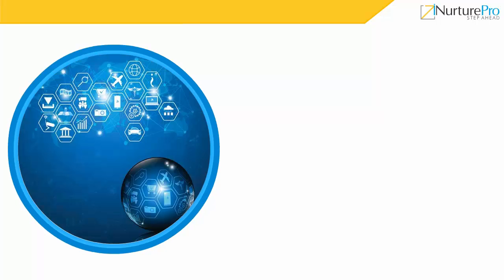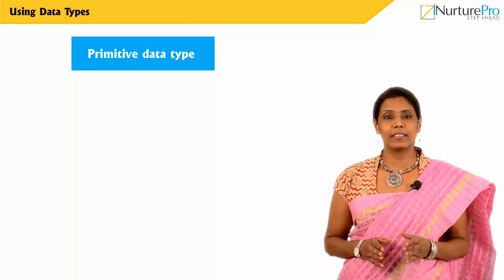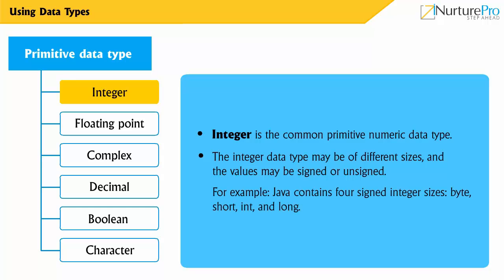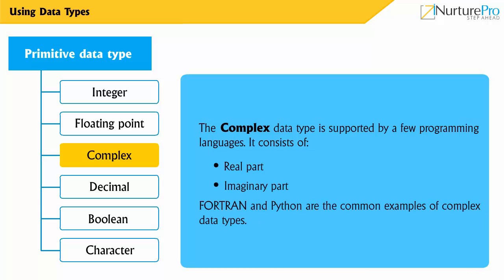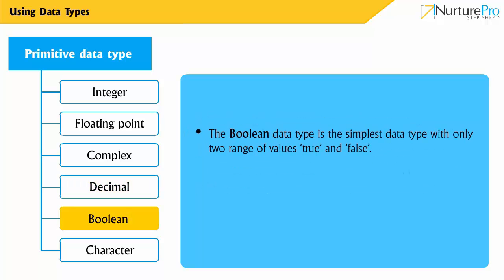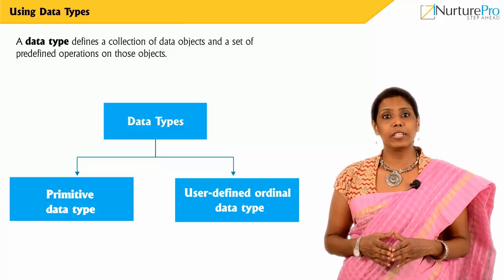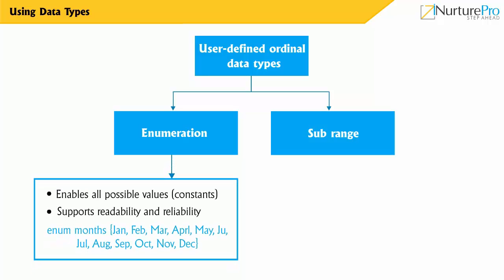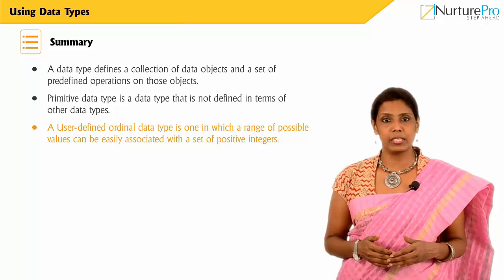CHRP-PPL M03 C02 VD1 Using Data Types